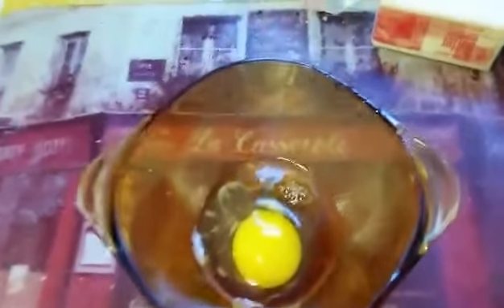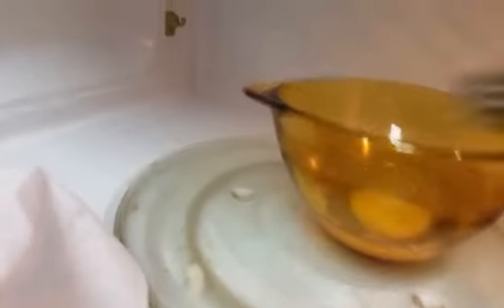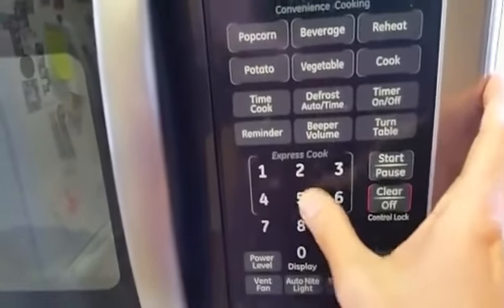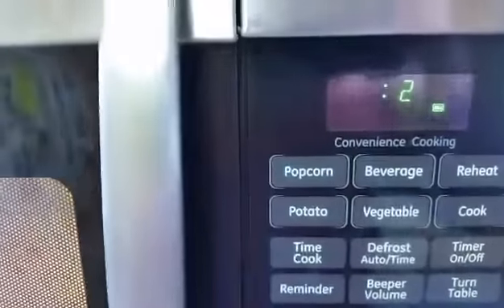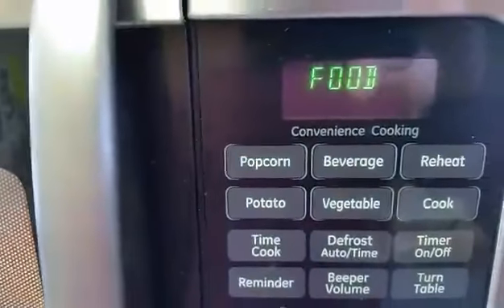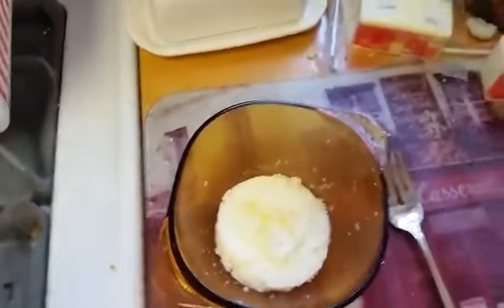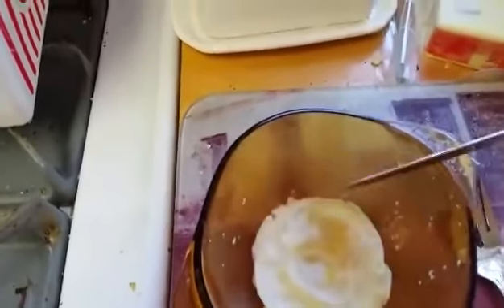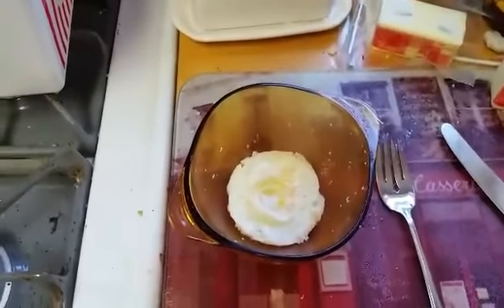Egg in Microwave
Metakitchen.co presents the first of its own "kitchen hacks." Which is another way of saying we cook stuff - is it really a "hack" to put an egg in a microwave?